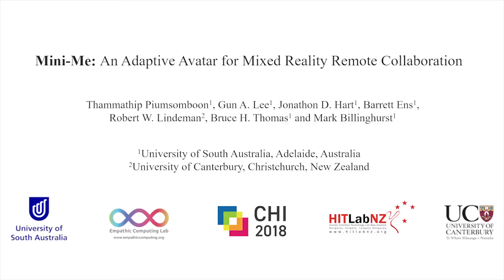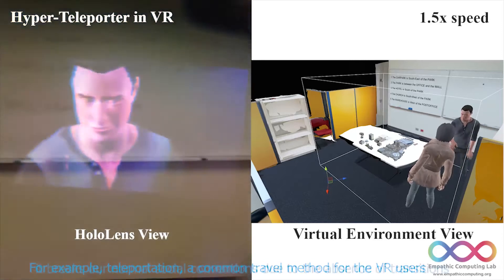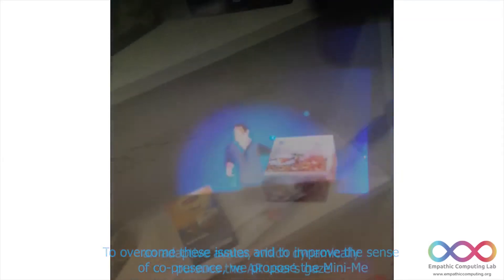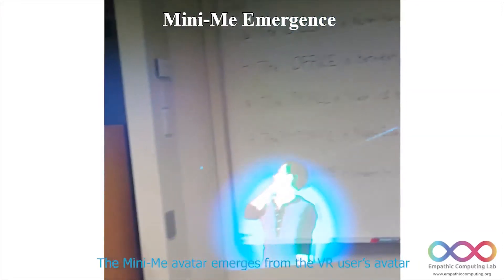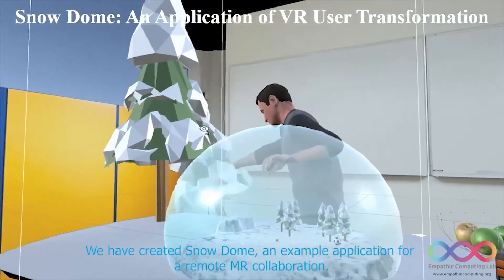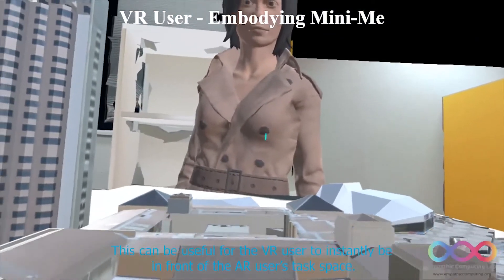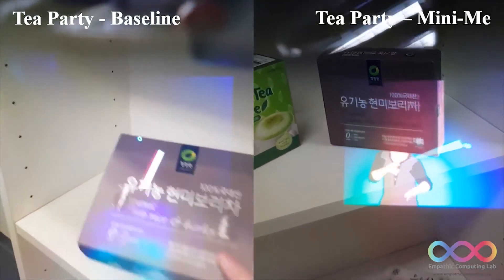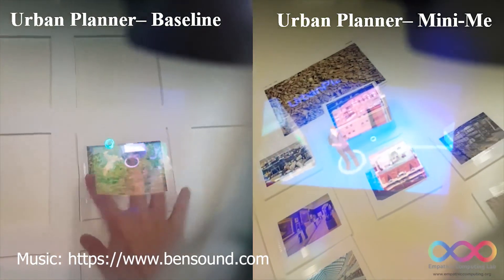Mini-Me: An Adaptive Avatar for Mixed Reality Remote Collaboration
We present Mini-Me, an adaptive avatar for enhancing Mixed Reality (MR) remote collaboration between a local Augmented Reality (AR) user and a remote Virtual Reality (VR) user. The Mini-Me avatar represents the VR user’s gaze direction and body gestures while it transforms in size and orientation to stay within the AR user’s field of view. A user study was conducted to evaluate Mini-Me in two collaborative scenarios: an asymmetric remote expert in VR assisting a local worker in AR, and a symmetric collaboration in urban planning. We found that the presence of the Mini-Me significantly improved Social Presence and the overall experience of MR collaboration.